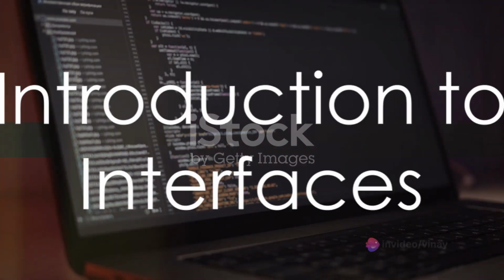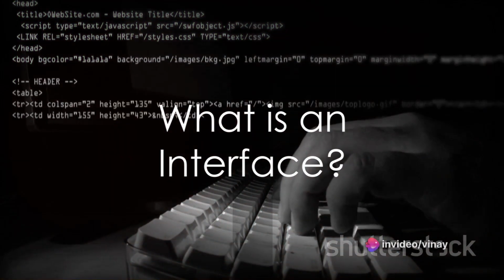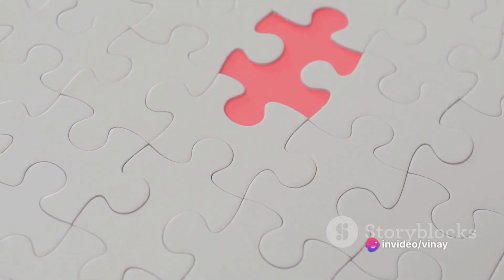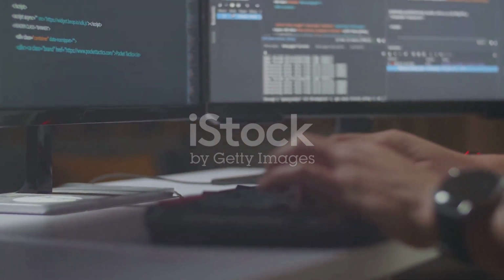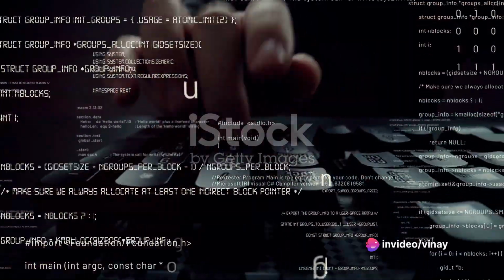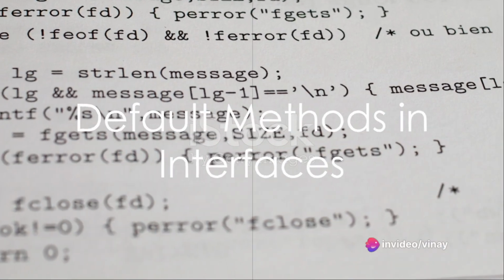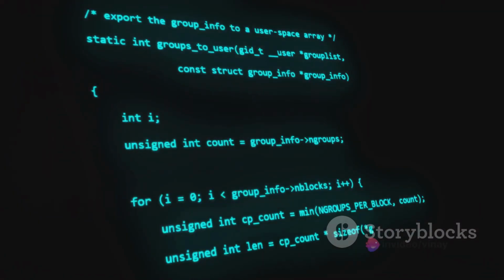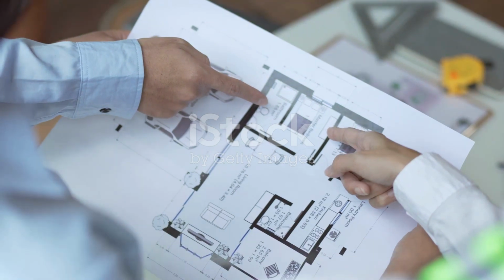Interfaces Unleashed C# Simplified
**Description:**

Dive into the powerful world of C# interfaces with our latest video, "Interfaces Unleashed: C# Simplified"! 🚀🖥️ Whether you're a seasoned developer or just starting your programming journey, this video is your gateway to mastering one of the most essential concepts in C#.

🎓 **Simplified Learning:** We break down complex concepts into bite-sized, easy-to-understand explanations. No more confusion—just clarity!

💻 **Real-world Examples:** Learn by doing! We provide practical examples and scenarios to reinforce your understanding of C# interfaces in real-world applications.

🛠️ **Hands-On Coding:** Follow along with our coding demonstrations and exercises. Enhance your coding skills and apply the knowledge gained in your own projects.

🌐 **Advanced Techniques:** Uncover advanced techniques and best practices for utilizing interfaces effectively in C#. From abstraction to implementation, we've got you covered.

🚀 **Boost Your C# Skills:** Whether you're aiming to level up your coding game or preparing for interviews, this video will equip you with the knowledge you need to confidently work with C# interfaces.

Share your thoughts, ask questions, and connect with others who are passionate about C# and programming.

- Software Developers
- Computer Science Students
- Coding Enthusiasts

Don't miss out on this opportunity to simplify your understanding of C# interfaces! Happy coding! 🚀👩‍💻👨‍💻